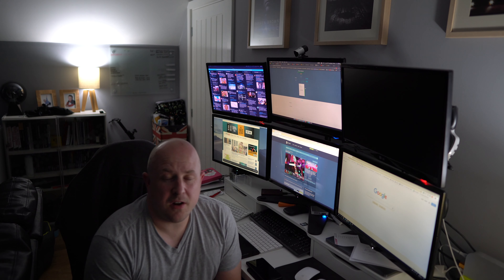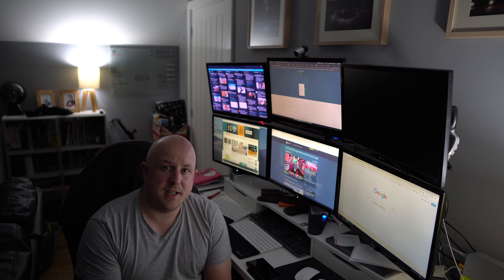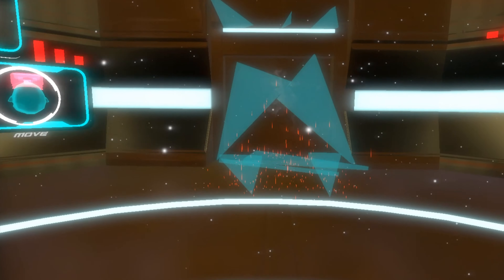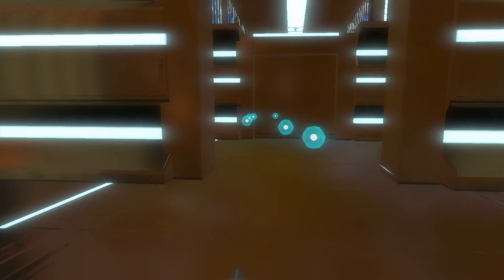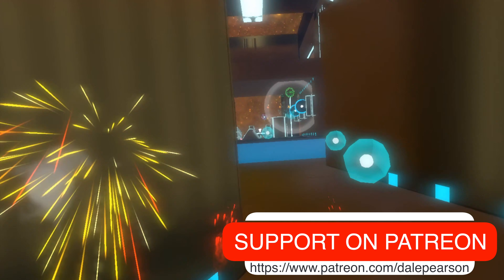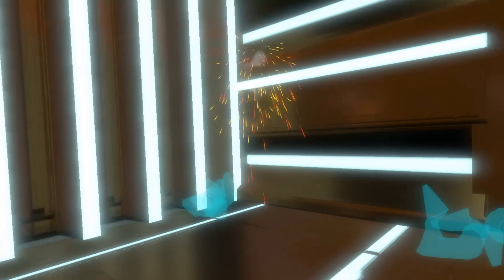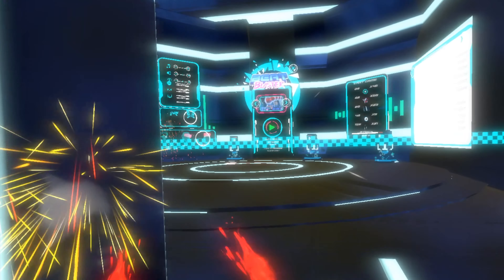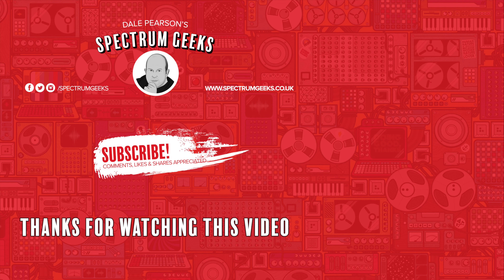Beat Blaster on the HTC VIVE - Quick Review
In this video I check out Beat Blaster on the HTC Vive. It uses a different motion control than I am used to, but it quickly became addictive.